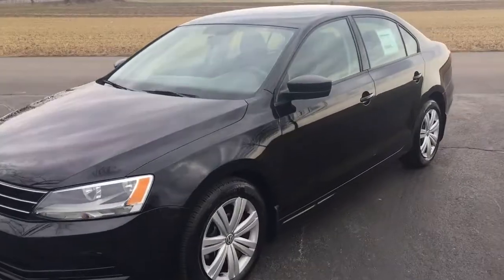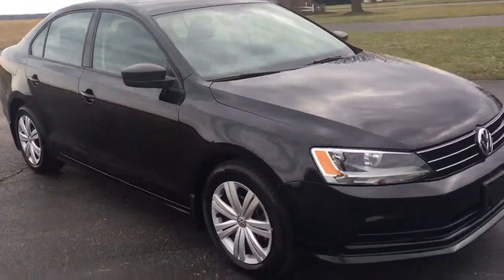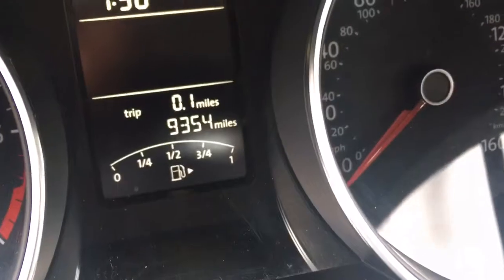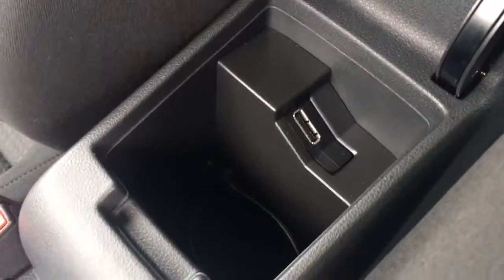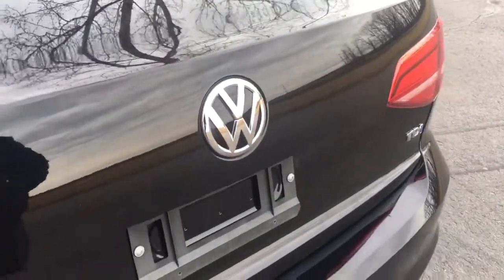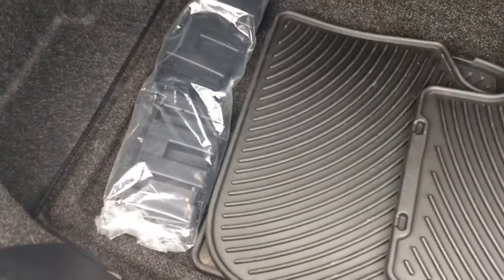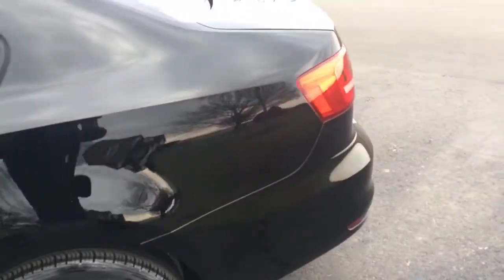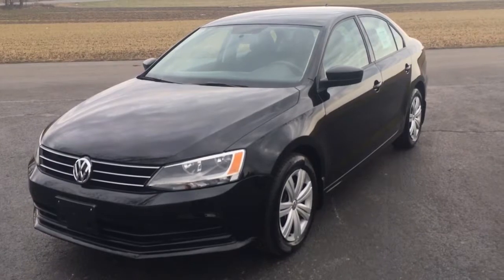2015 Volkswagen Jetta TDI- Heated Seats-Bluetooth-OnStar-Voice Recognition